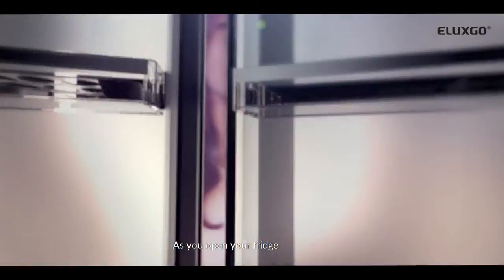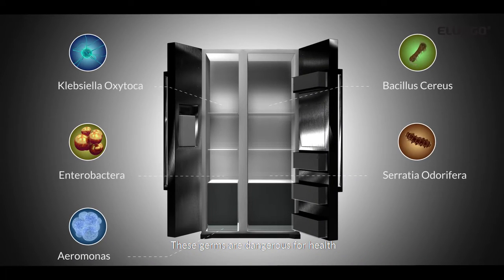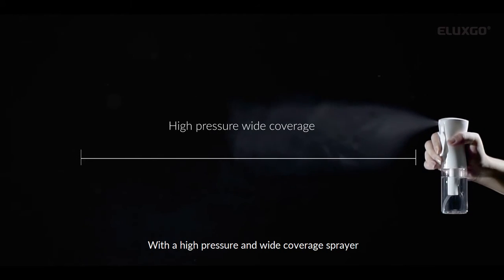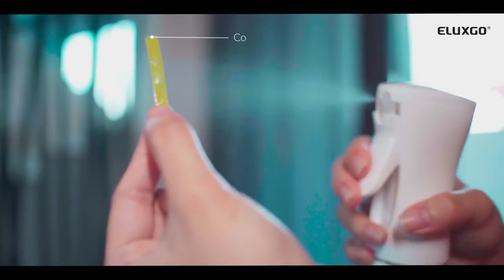Eluxgo A7 Disinfectant Spray (Social Media Refrigerator Disinfection)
Kills up to 99.99% Bacteria, Germs in 1 Minute and Dust Mites. The fine mist spray covers extensive areas. Sanitize all areas effectively.

- Surfaces
- Hands

Our product specimen has been tested and certified by SGS Singapore.
Spray on your bed, mattresses, sofa, furniture, cars, shoes or even in the air to improve air quality!

[Main Active Ingredients] Extracts of Lonicera Japonica, (R)-camphor, oil of eucalyptus, p-Cymene, double-chain quaternary ammonium salt (0.10%-0.30%), etc.
[Range of Application] It can be used to sterilize, disinfect, repel mites and remove odor on objects, mattresses, and etc.
[Usage] Spray moderately and evenly on the desired places and let dry naturally.

[Precautions]
1. This product is intended for external use and on products only. Avoid oral administration and eye contact. Stop using the product and consult your doctor should an allergic reaction occur.
2. Keep in a cool, dry place that is sealed, away from light and keep away from children.
3. Product has not been tested on plants. Use with caution on plants.
4. Sedimentation in the storage process is a natural phenomenon of the natural ingredients and it does not affect usage.